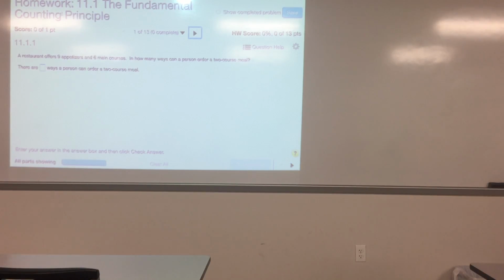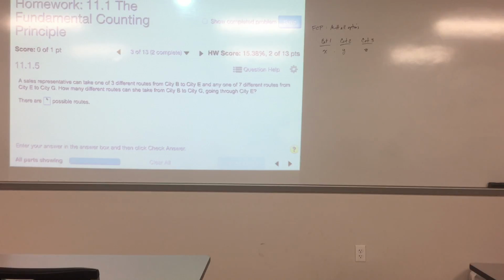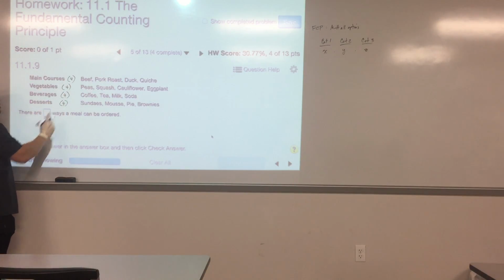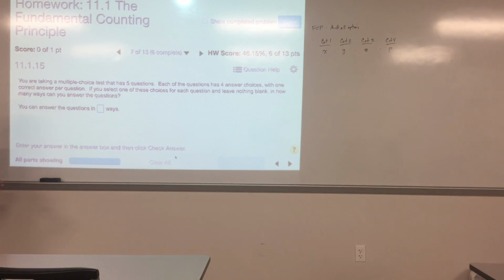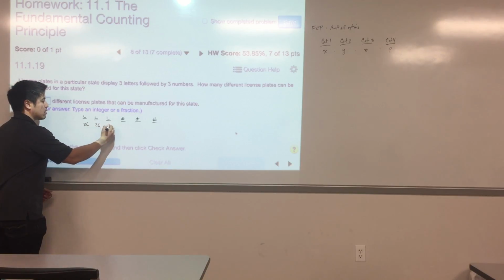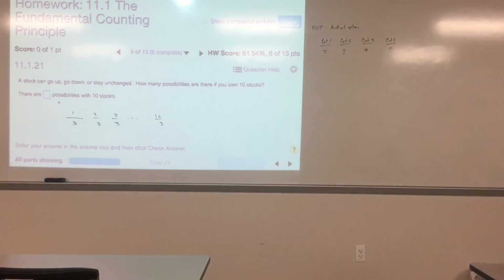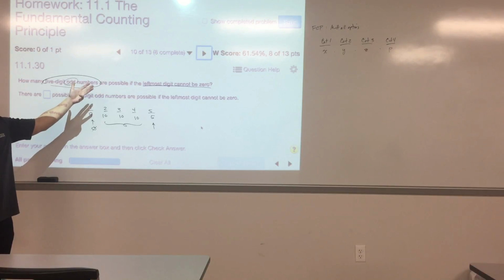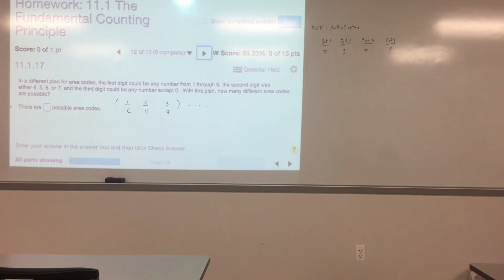MATH 1332 - 11.1 - The Fundamental Counting Principle